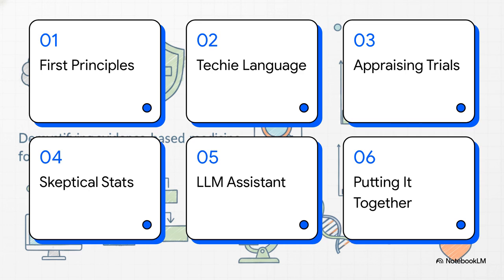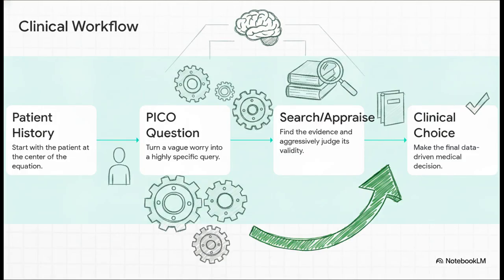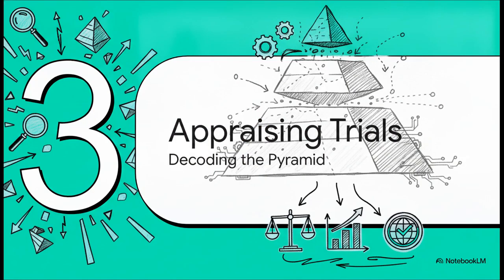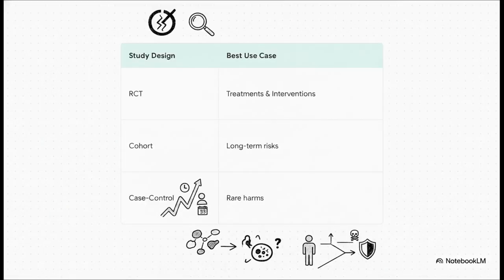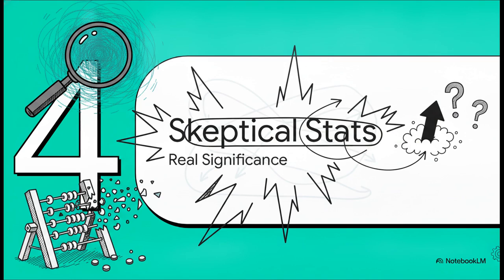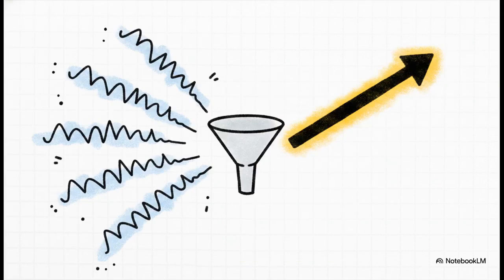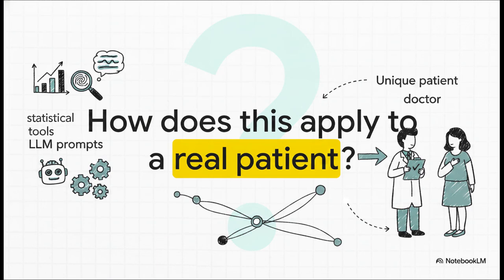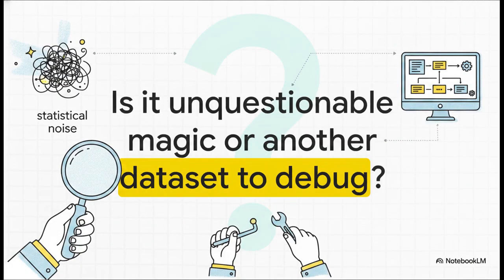Vibe Rounds - EBM For Techies